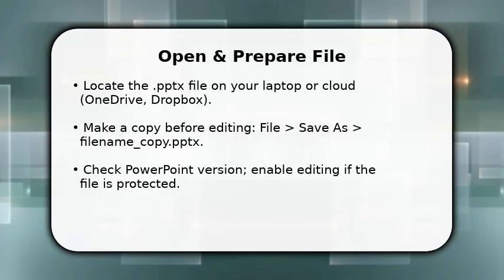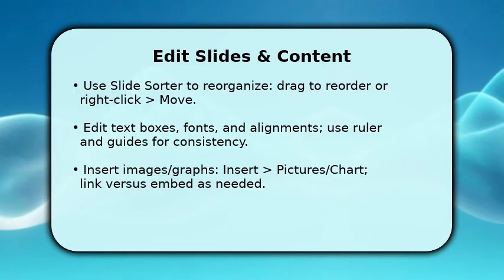How to Edit Powerpoint File in Laptop - Step by Step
Learn the step-bymediate process of editing PowerPoint presentations on your laptop with our detailed guide. Master essential techniques for opening, modifying slides, adding multimedia elements, and saving changes efficiently.